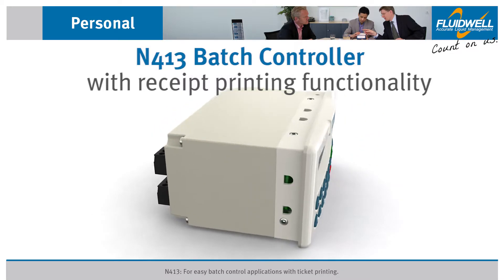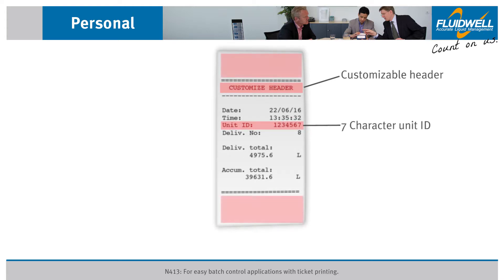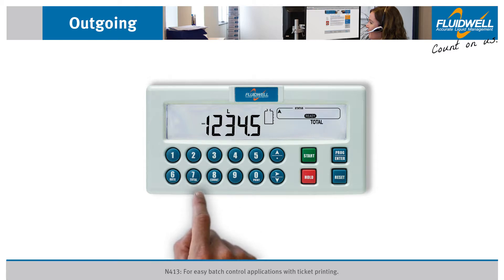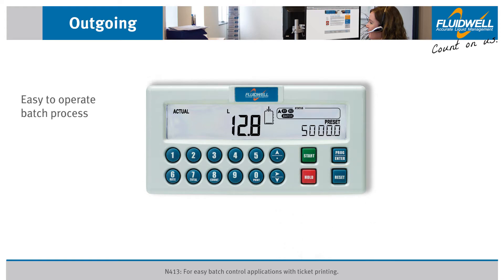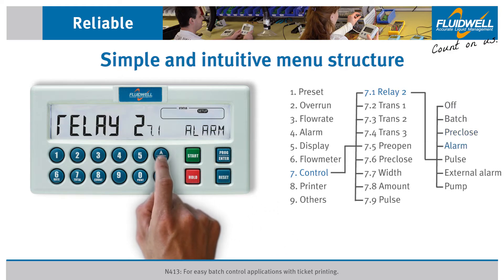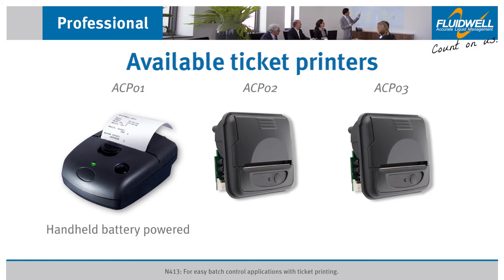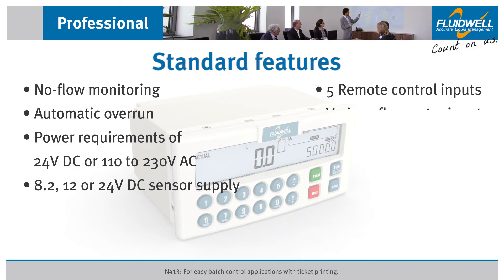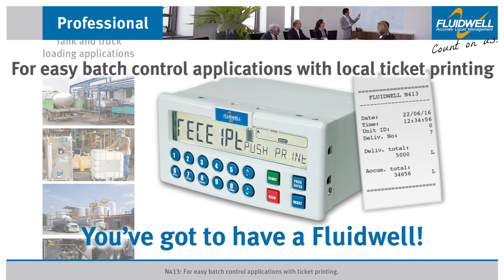N413 Batch controller with ticket printing functionality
The Fluidwell N413 is a powerful and user-friendly panel mount batch controller with full numerical keypad and receipt printing functionality.
End-of-batch tickets can be printed automatically, manually or after a notification. Multiple reprints are easily executed on demand. Even in the unexpected event of an uncompleted batch, is it possible to print a receipt.